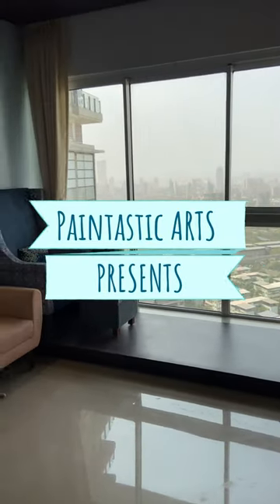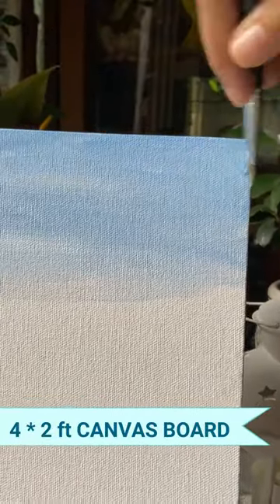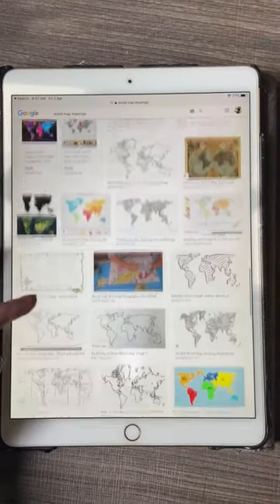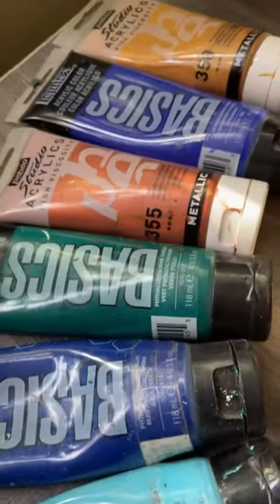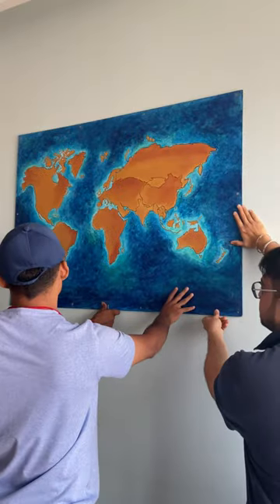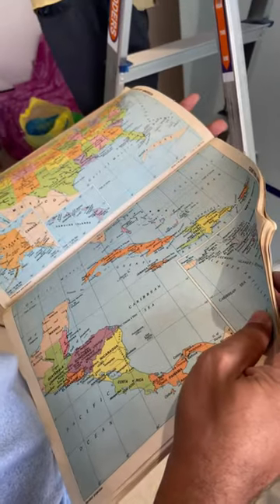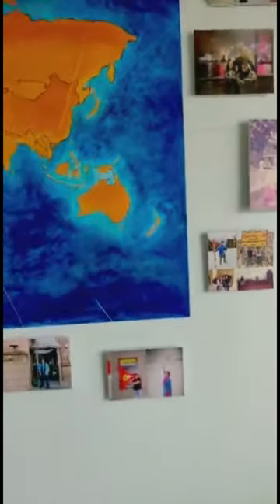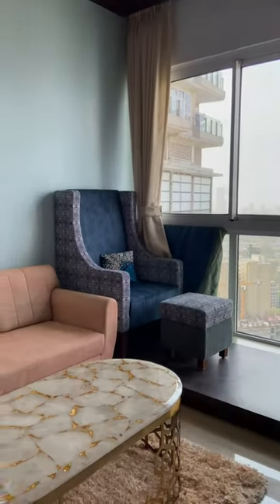Big World Map Project for Living Room - Paintastic Arts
Hey Everyone !! Presenting my Big World Map Project.
So here's something that you can make if you love to travel for your home.
Let me know how did you find it in the comments section below.

Heres the link to buy the materials:

Rode VideoMicro Compact On-Camera Microphone
Apple iPad
Artificial Potted Plants
BASICS Acrylic Paint
High Viscosity Studio Acrylics
Gold Copper Beading Wire

Thankyou !!